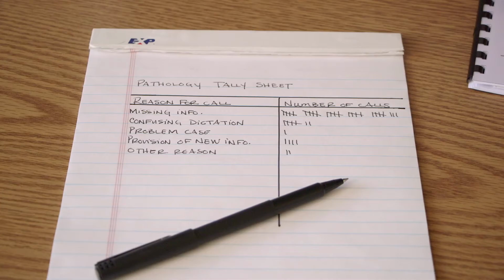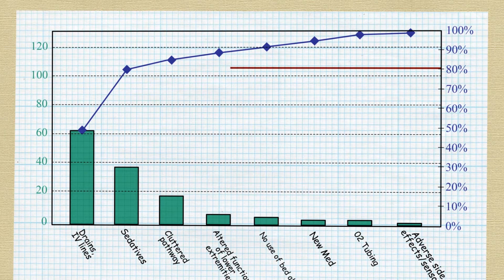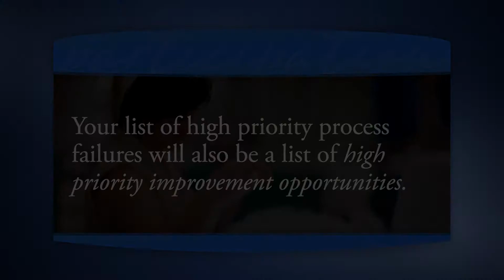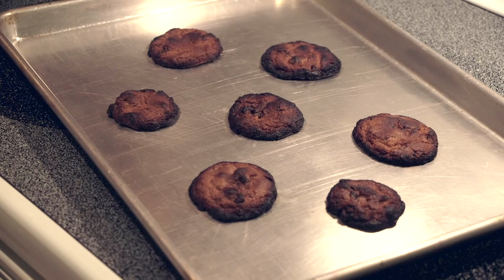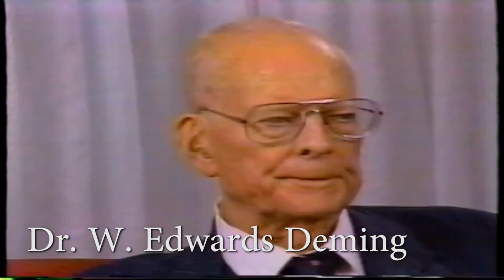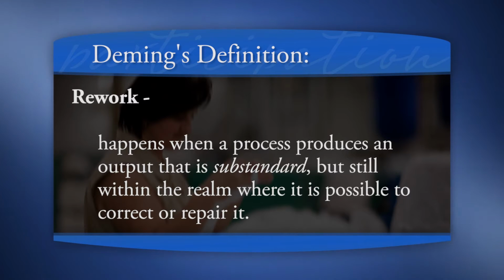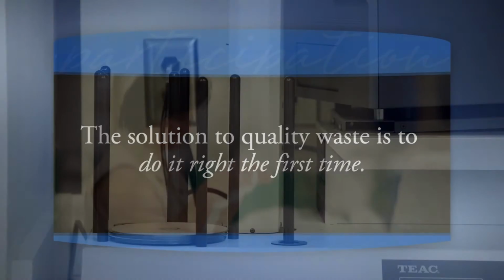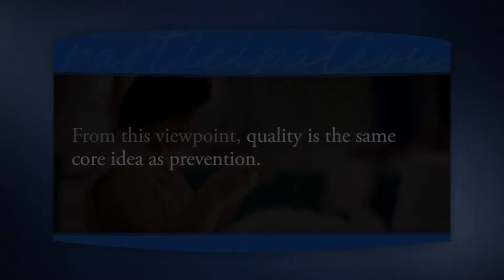Module 3 - 100% Participation